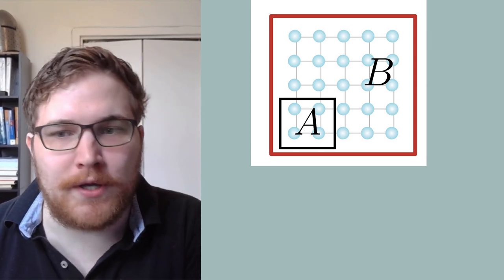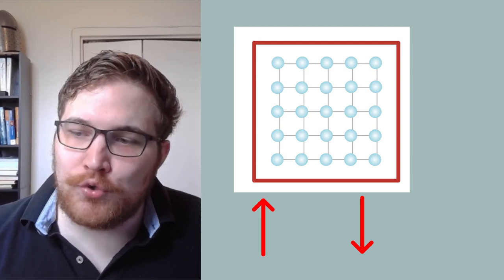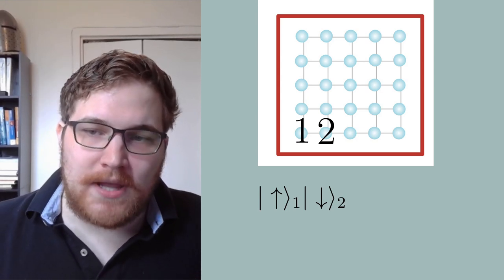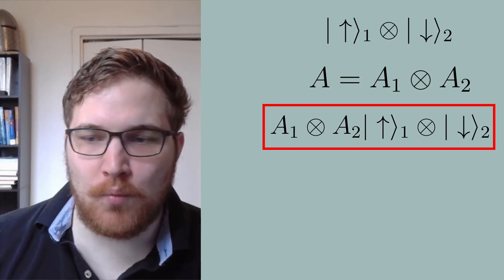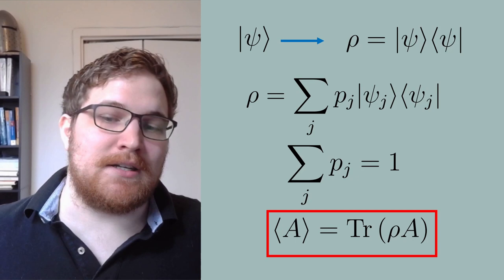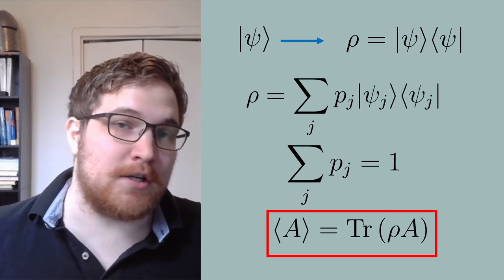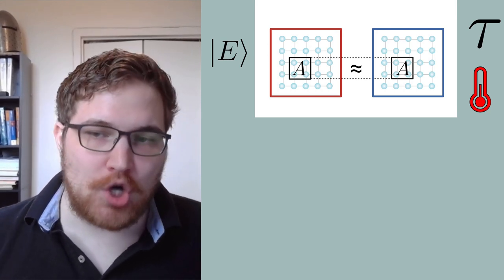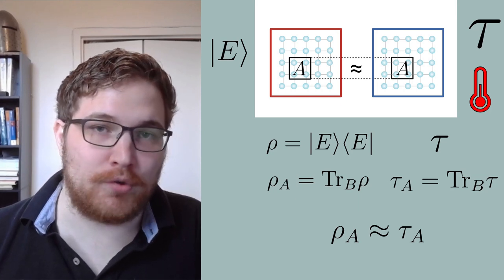Statistical mechanics and quantum entanglement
Hi everyone!

Jonathon Riddell here. Today we take a closer look at how entanglement entropy plays a role in the emergence of statistical mechanics. We find that the entanglement entropy between a part of a system obeying eigenstate thermalization, and the rest of the system, scales like the size of the subsystem. This is called a "volume law" and is a key indicator that an energy eigenstate may obey the Eigenstate Thermalization Hypothesis.

Recommended textbooks:
Quantum mechanics:

00:00 Intro and announcements
02:30 Constructing our Hilbert space
08:24 Density matrix essentials
13:17 Reviewing ETH prediction
15:30 Entanglement for pure states
18:23 Von Neumann entropy and scaling
21:51 Entanglement entropy volume law